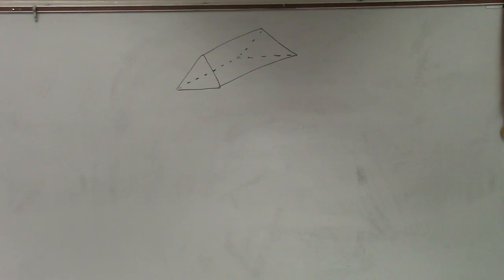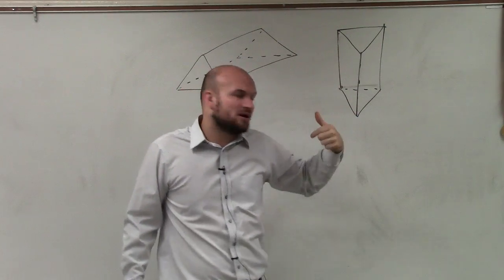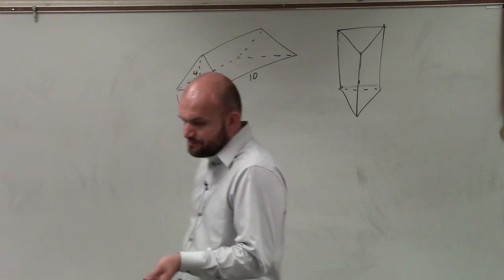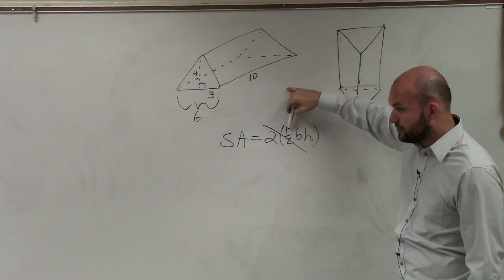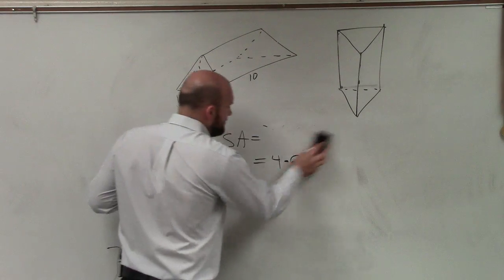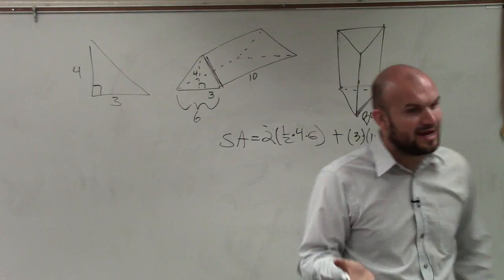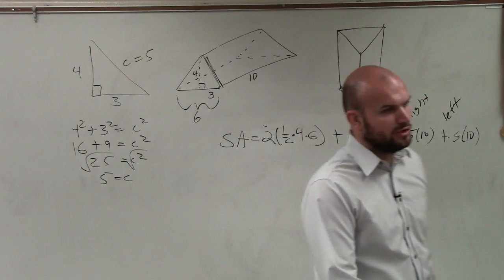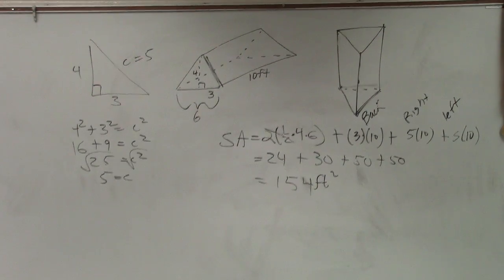How do we find the surface area of a triangular prism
👉 Learn how to find the volume and the surface area of a prism. A prism is a 3-dimensional object having congruent polygons as its bases and the bases are joined by a set of parallelograms. A prism derives its name from the shape of its base, i.e. a prism with triangles as its bases are called a triangular prism while a prism with square bases is called square prism, etc.

The volume of a prism is given by the area of its base multiplied by its height (the distance between its bases). While the total surface area of a prism is given by the sum of the areas of all the plane shapes making up the prism.

Timestamps:
0:00 Intro
1:21 Start of Problem

Corrections:
3:39 Made a mistake. The base is 6. It should be (6)(10)